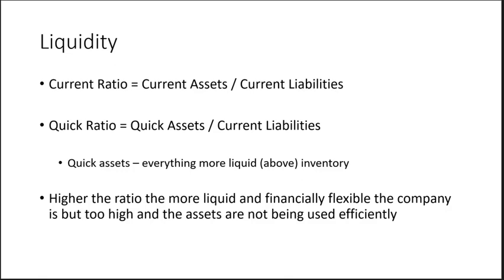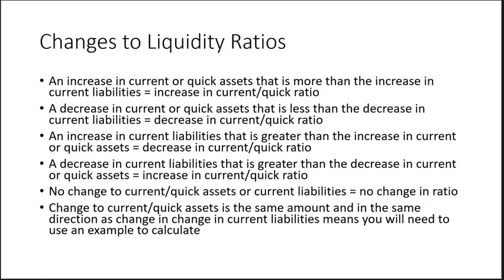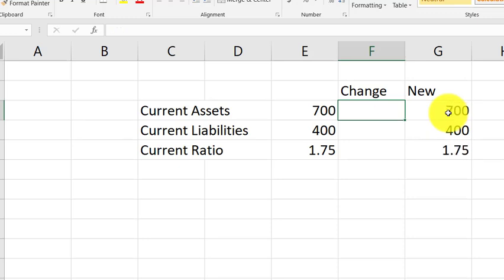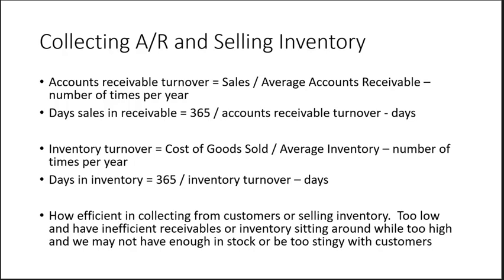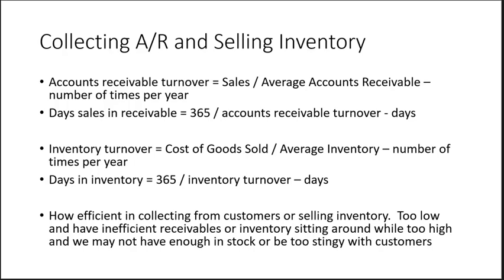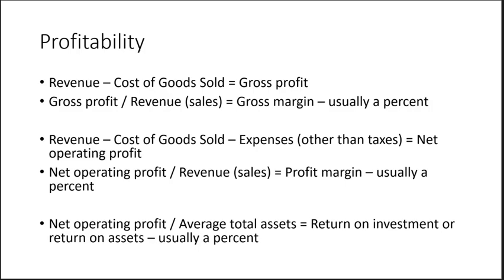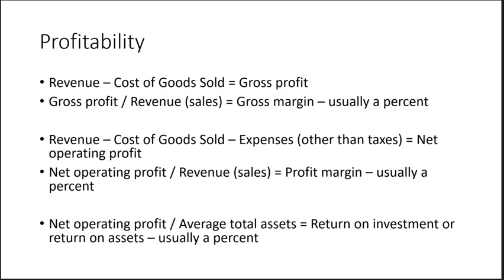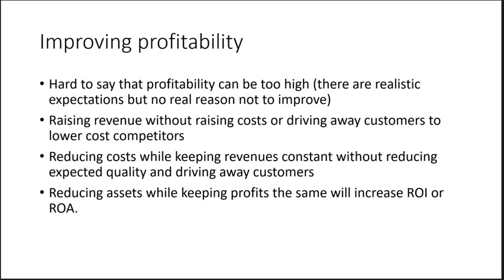Change in accounting equation part 2